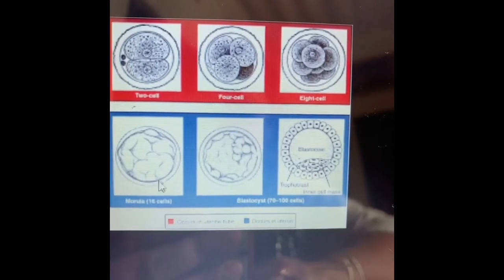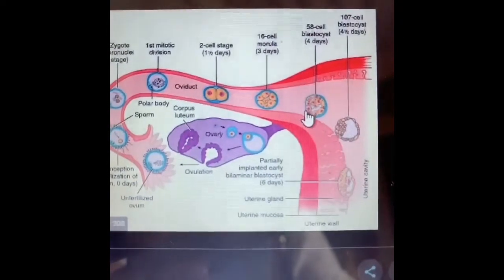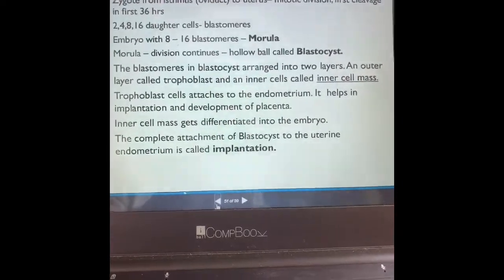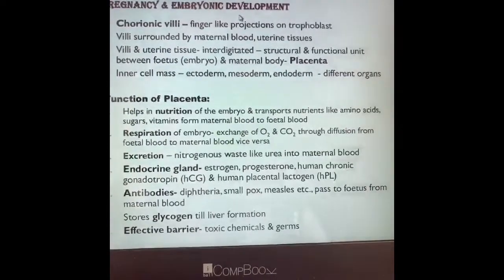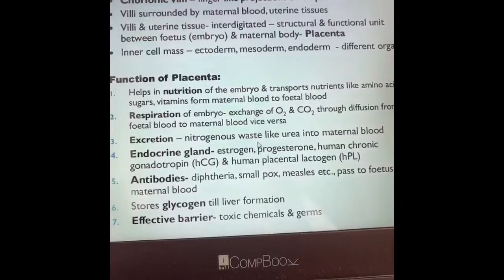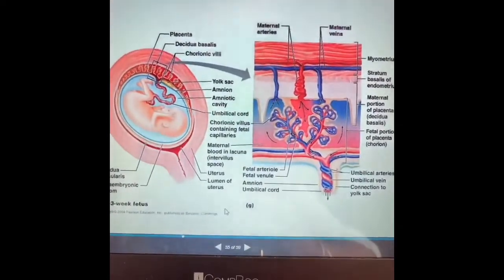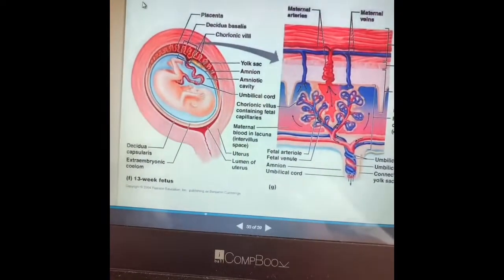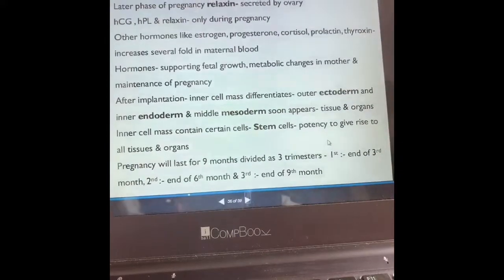Implantation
12th CBSE BIO